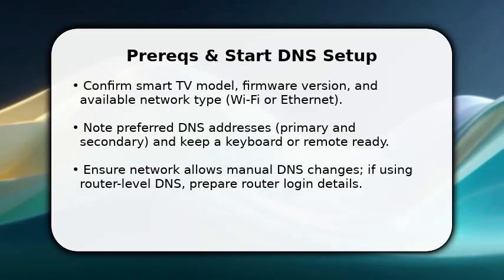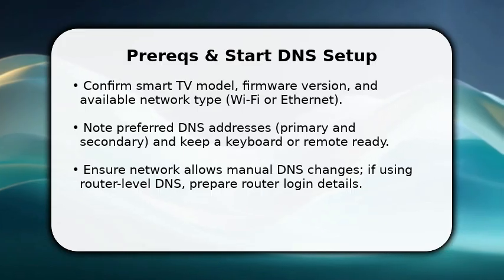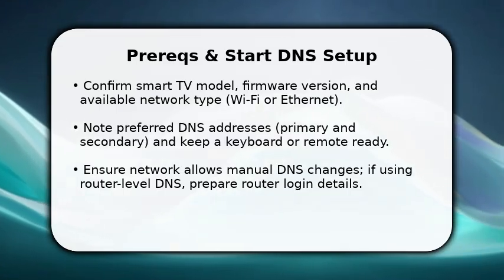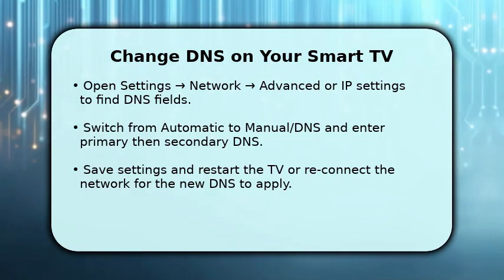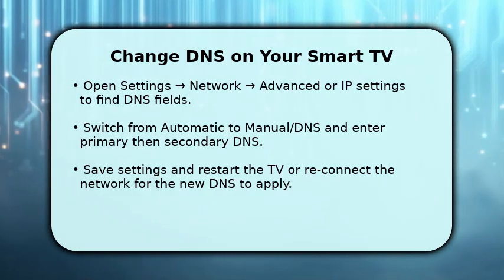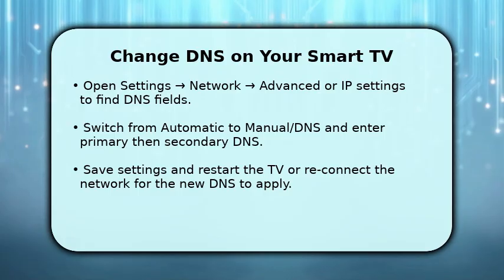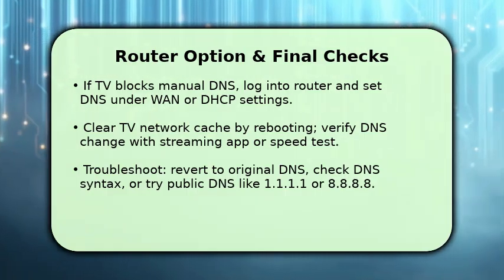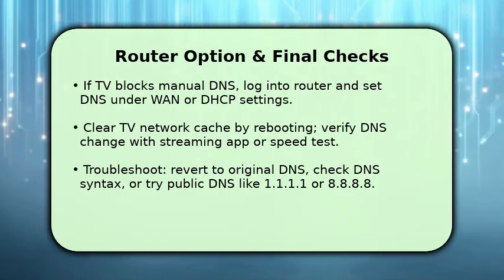How to Use Dns on Smart Tv - Full Guide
Discover the essential steps for setting up and using DNS on your Smart TV to enhance browsing experience. This comprehensive guide covers everything from basic configuration to advanced network management, ensuring you can navigate online content seamlessly.